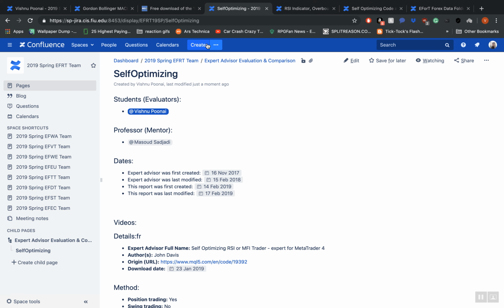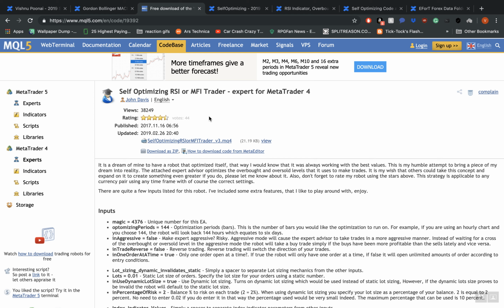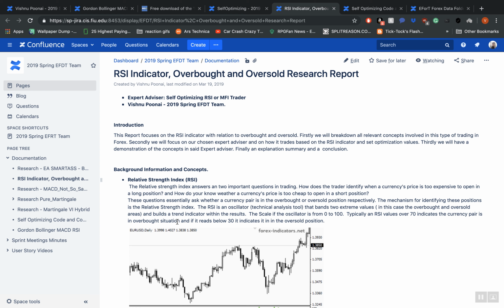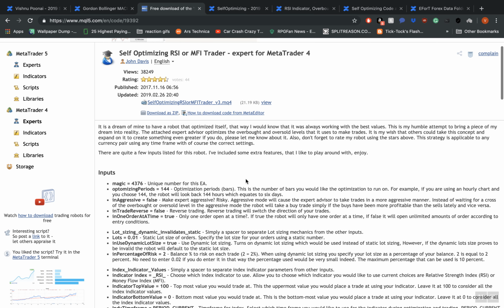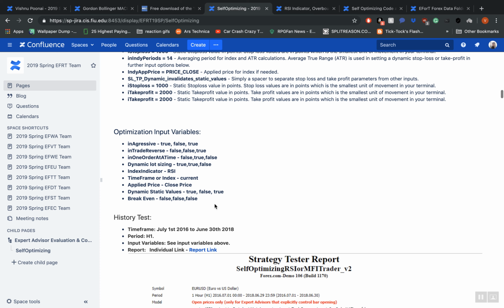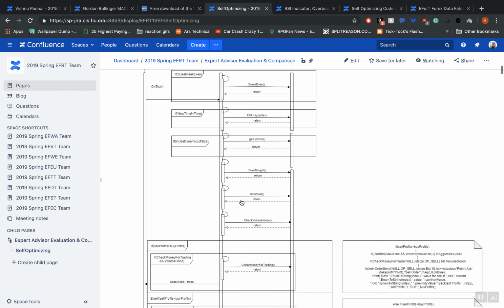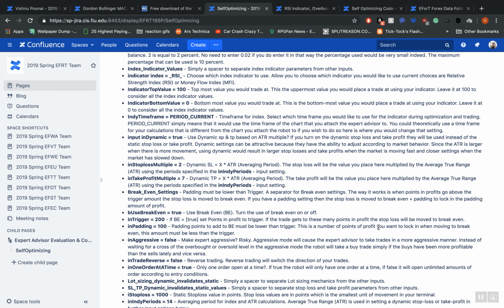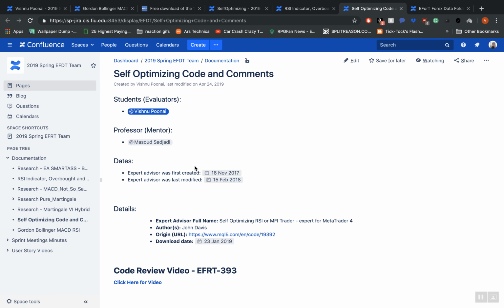MetaTrader 4 Tutorial EFRT 951 - Introduction - Self Optimizing RSI Trader - Vishnu Poonai